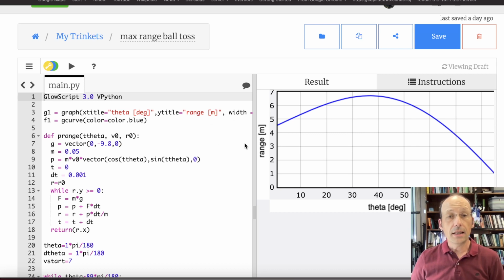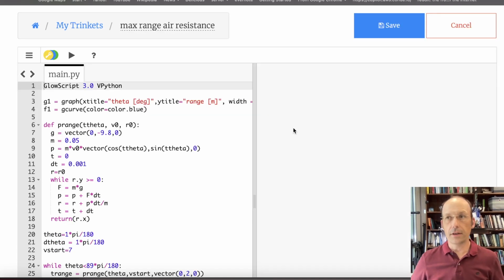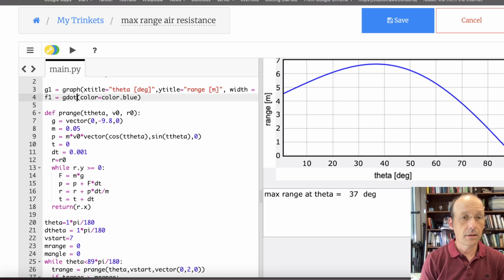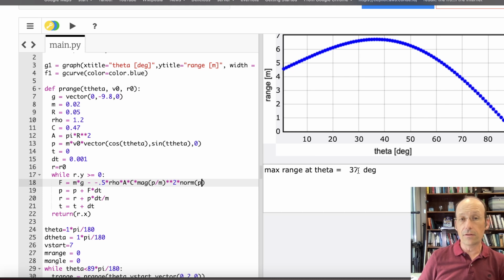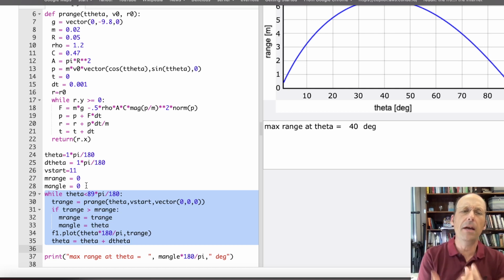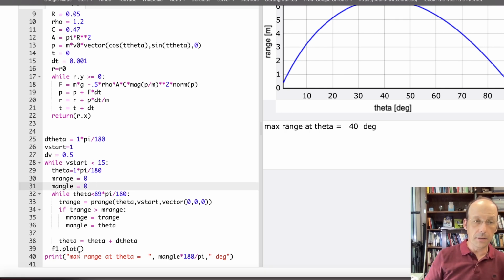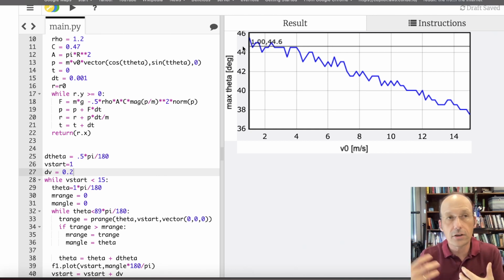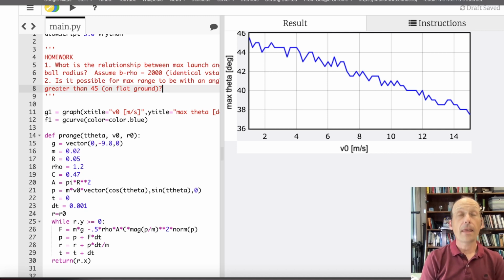Python Physics Lesson 7: Maximum Projectile Range WITH Air Resistance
Lesson 7: maximum projectile with air resistance